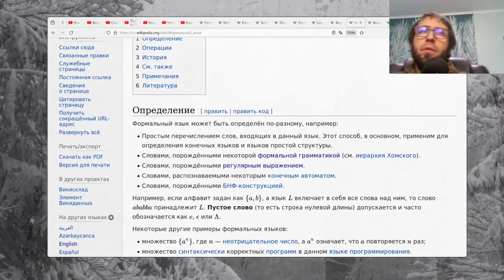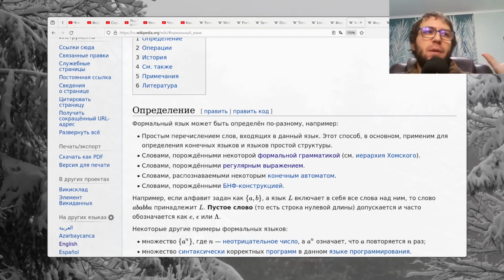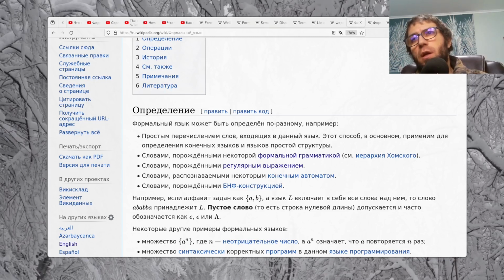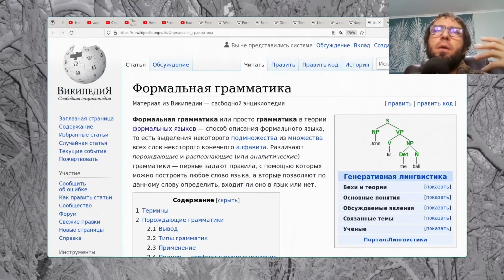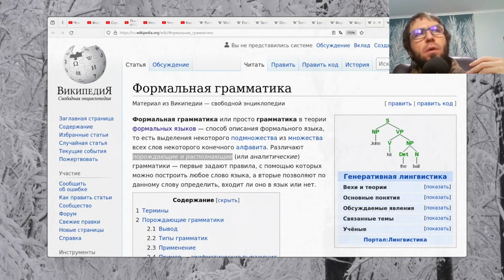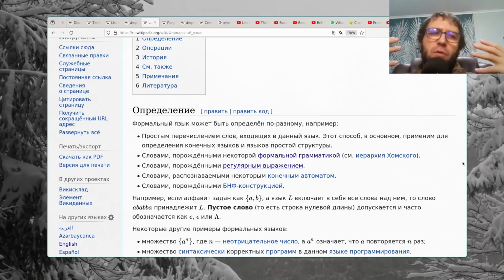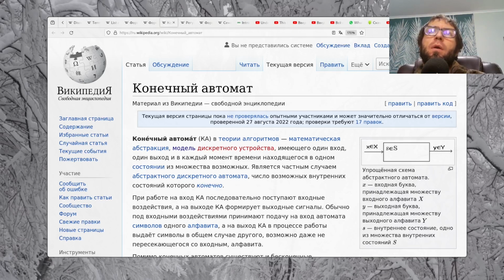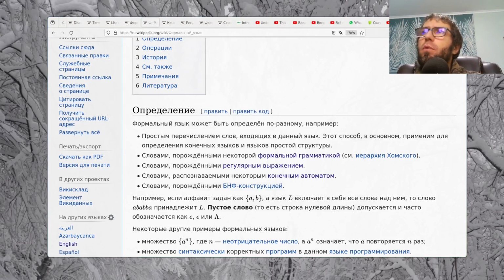How to define formal language